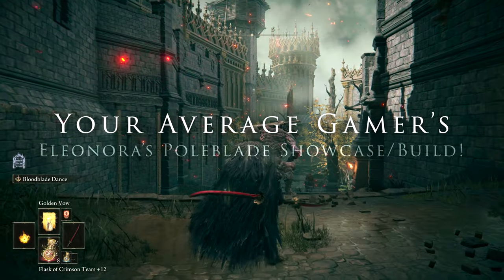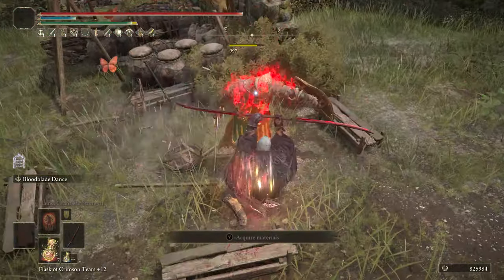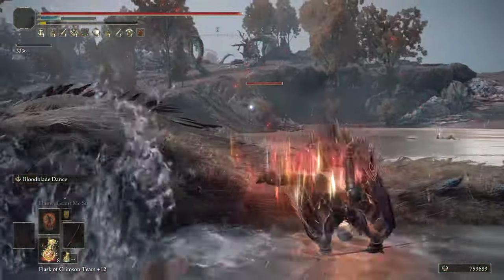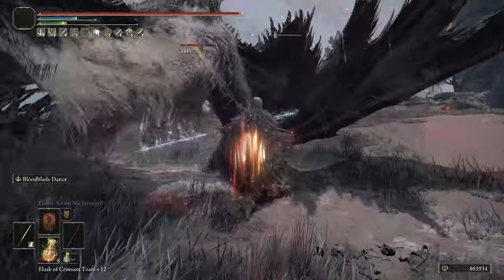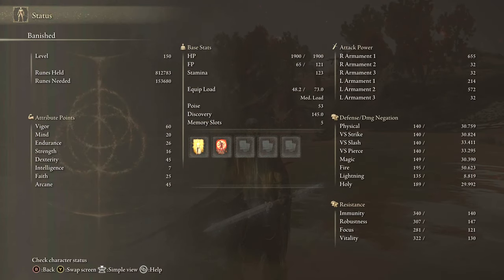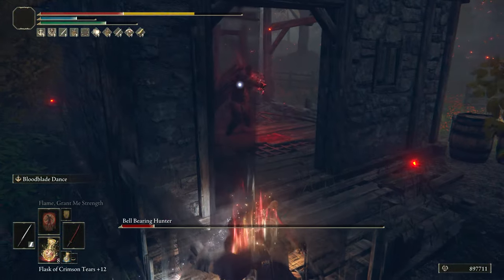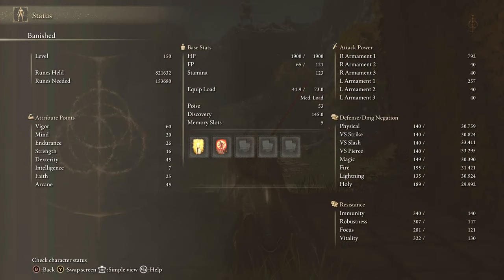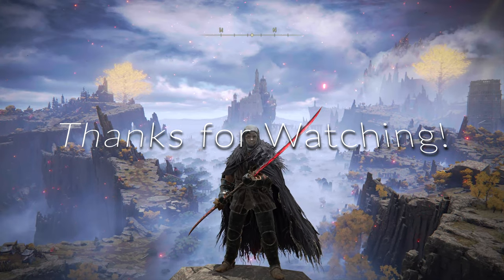Elden Ring: Eleonora's Poleblade Build & Showcase 1.10!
Hey all.  This is a quick build and mini showcase for Eleonora's Poleblade.  This is a fun weapon that can do a lot of fire, bleed and physical damage.  For those looking for a Rivers of Blood alternative, this weapon is now significantly better and a ton of fun to use!

40 Overpowered Builds Ranked!

Timestamps:
Intro 00:00
Testing/mobs 00:30
Options 01:11
Frost 02:15
Build & stats 04:03
Ending ❤️ 05:26

Elden Ring / Eleonora’s Poleblade Build